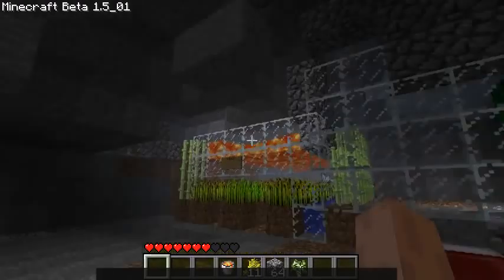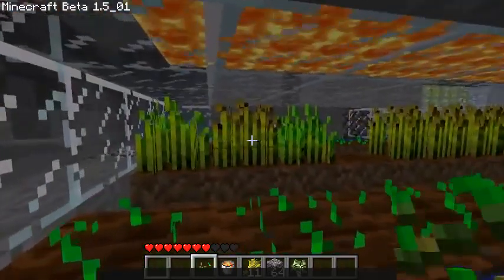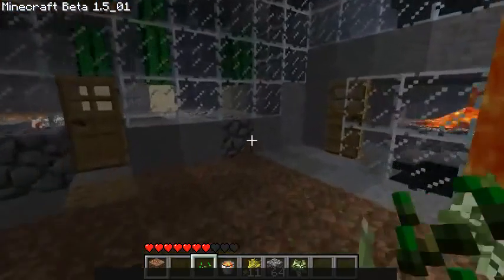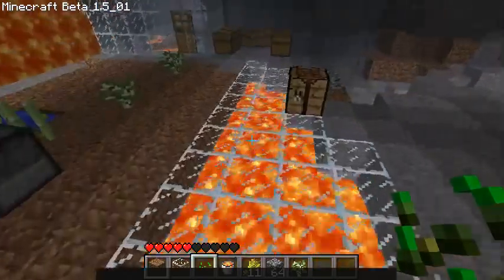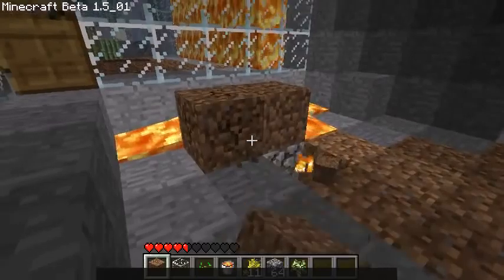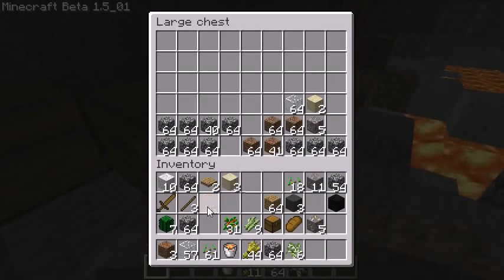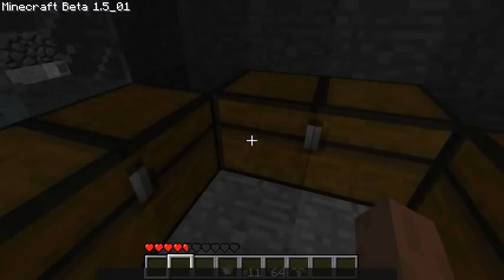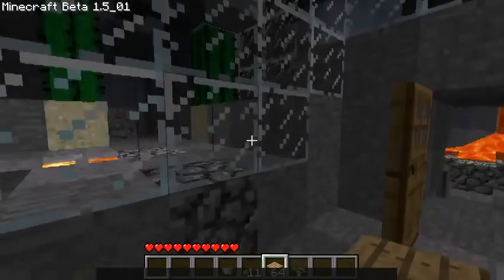Let's Play Minecraft 404 Challenge (2)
I've sort of given up on this but had this video lying around, sorry.